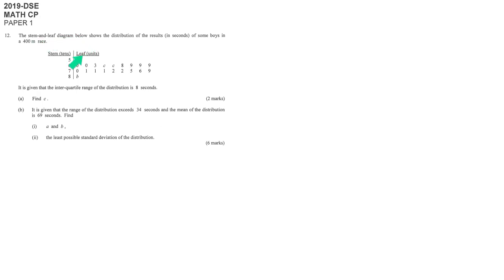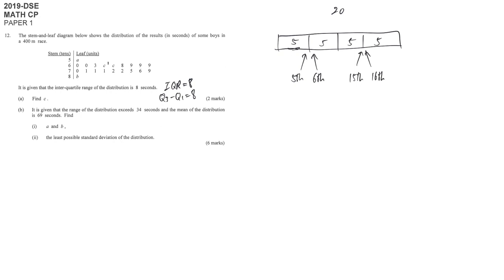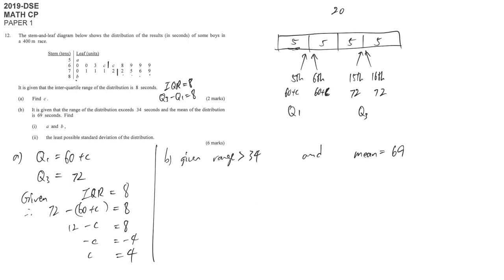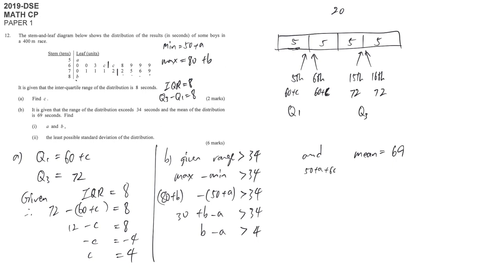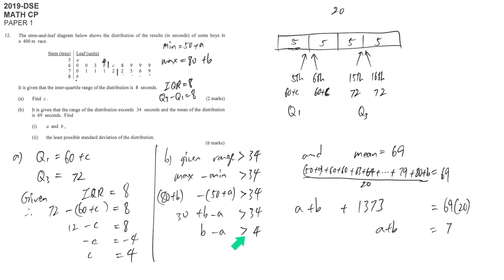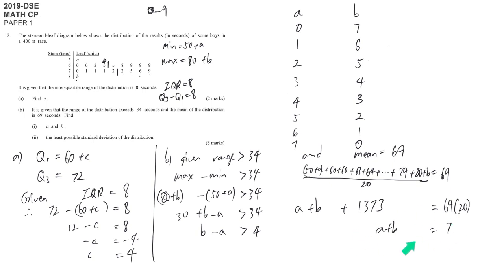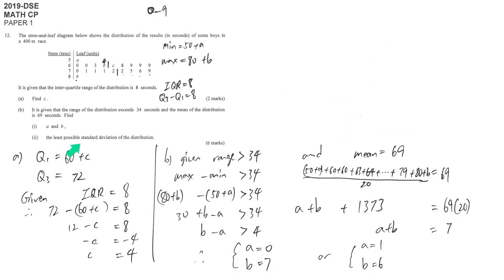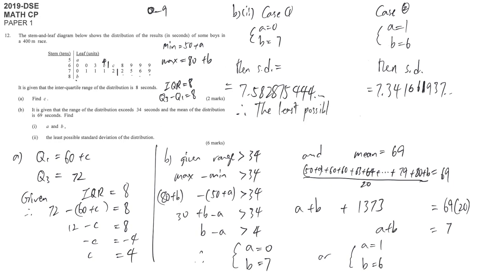DSE maths core 2019 paper1 #12 stat stem and leaf solving equation